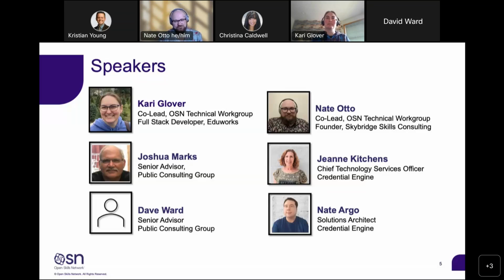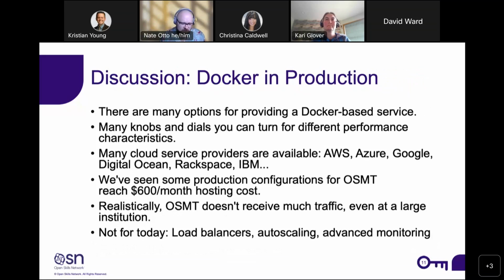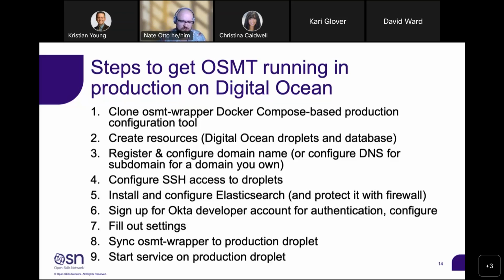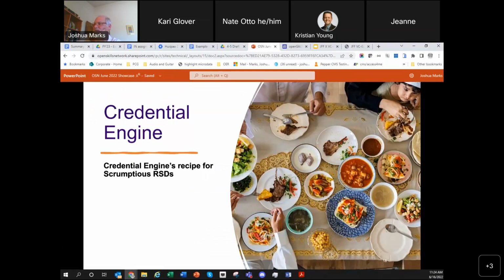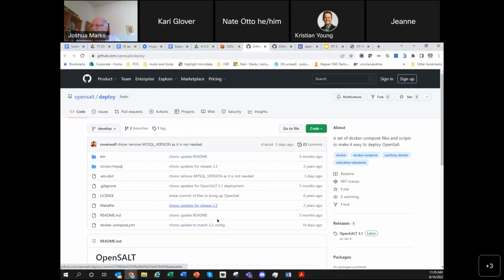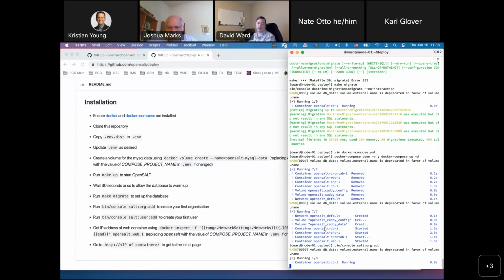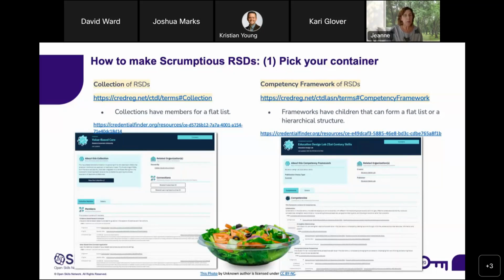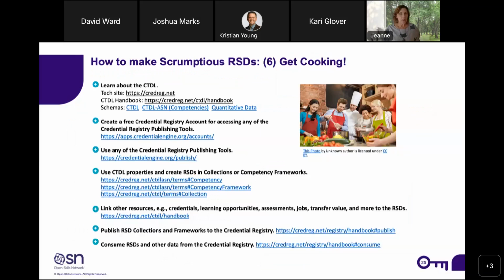A Peek into the Skills Kitchen: From Raw Skill Ingredients to Ready-to-Consume RSDs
June 2022 OSN Showcase: Explore different tools to use to build your skills library using RSD creation methods in the Open Skills Management Tool (OSMT), OpenSALT, and Credential Registry. Learn more about the ongoing work of the OSN Technical Workgroup as a place to explore the technology behind the skill frameworks of tomorrow.

00:00 Welcome & Announcements
2:45 OSN Technical Workgroup
5:40 OSMT Demonstration
18:57 OpenSALT
37:05 Credential Engine Registry
47:33 Audience Q&A